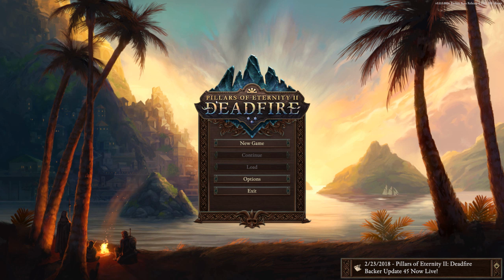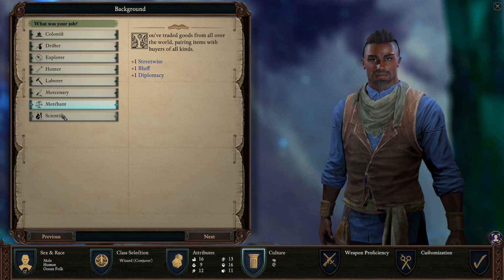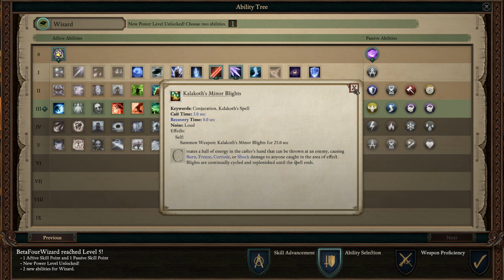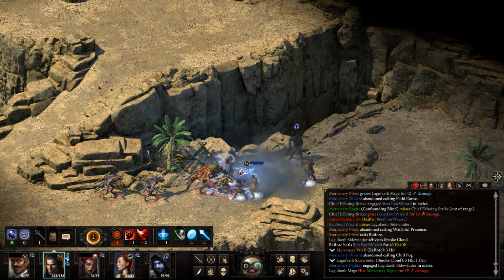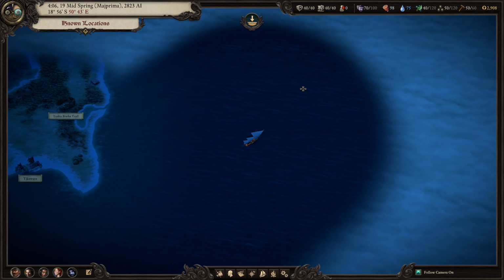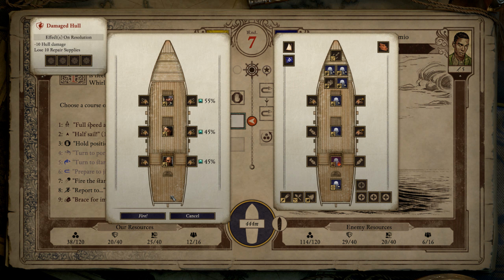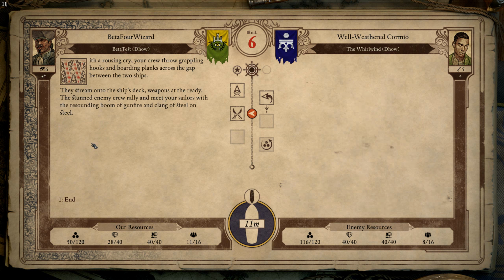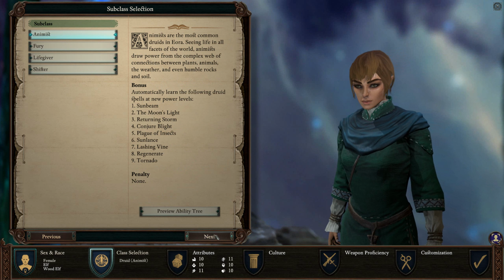Pillars of Eternity 2 Backer Beta 4 First Look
A look at the latest and greatest version of the Pillars of Eternity 2 Deadfire backer beta (release 3)! I look at changes to mechanics/stats, UI improvements, combat enhancements, ship combat revisited, and I even annotate the video where I'm missing what the game is telling me, like a champ. Enjoy!